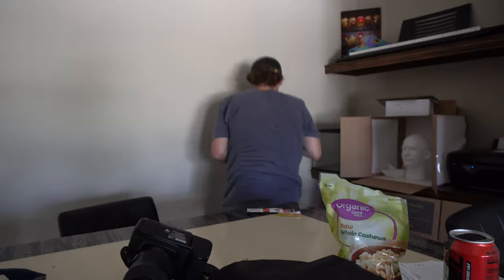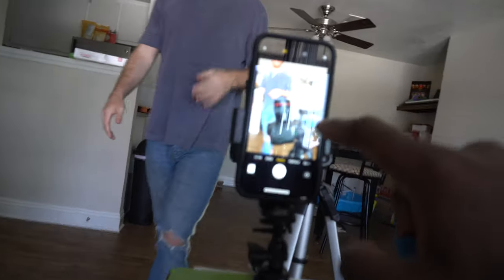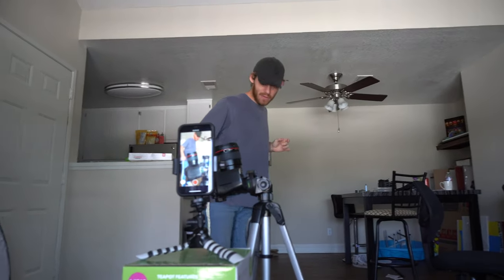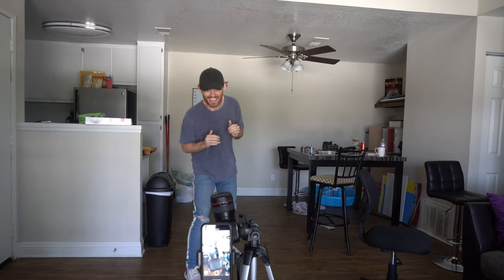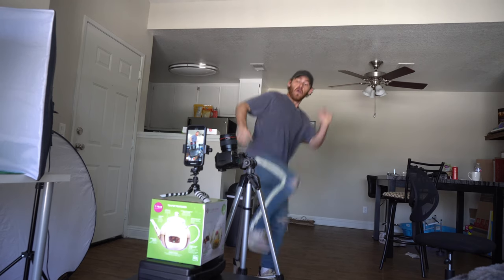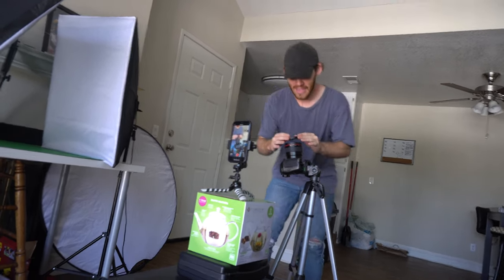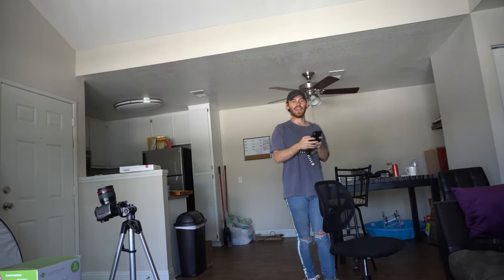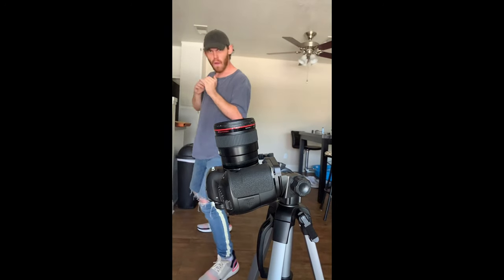I ALMOST BROKE MY CAMERA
I was bored and decided to do this BottleCapChallenge but with my camera lens and lens cap here's a little vlog on how we made it happen